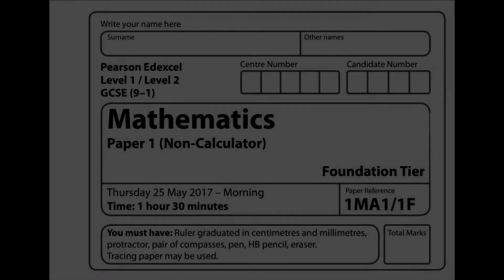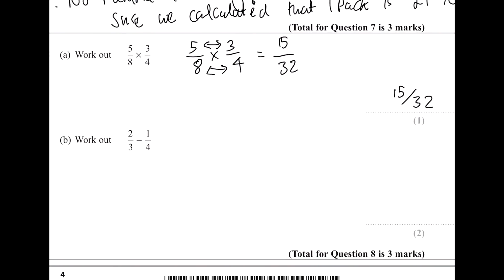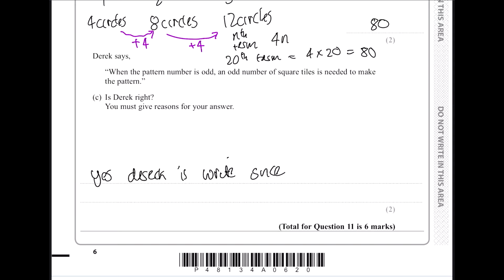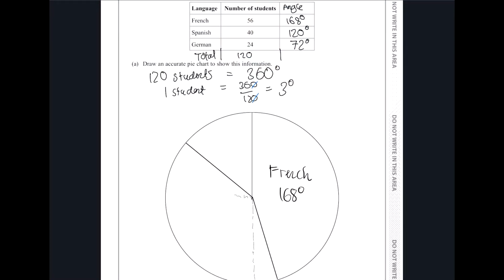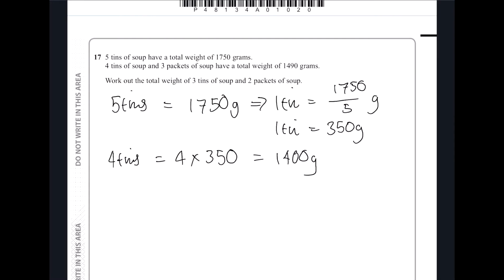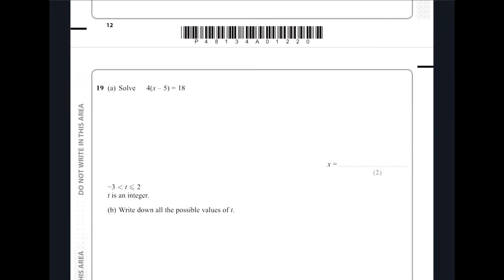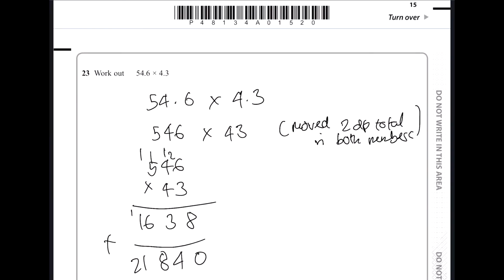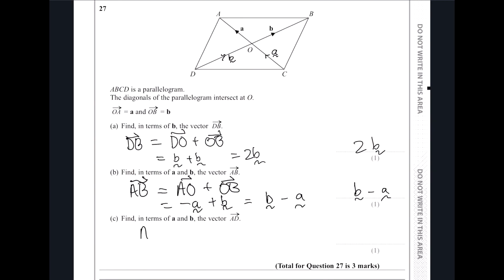GCSE Maths Edexcel 2017 Paper 1 Foundation Walkthrough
In this video I go through the 2017 Edexcel GCSE Maths exam. This video is taken all in one go and hopefully can guide you as to the thought process you should have when answering these questions.

Here are the timestamps so you can skip to specific questions.

Timestamps:
00:00 Intro
0:40 Q1: Indices
1:30 Q2: Rounding
1:43 Q3: Algebra
2:45 Q4: Fractions & Percentages
3:21 Q5: Percentages
4:07 Q6: Probability
4:57 Q7: Money Word Problem
8:48 Q8: Fractions
10:00 Q9: Money Word Problem
12:31 Q10: Ratio
13:57 Q11: Sequences (nth term)
19:00 Q12: Probability
19:41 Q13: Measurement (scale factor / estimation)
23:33 Q14: Pie Chart
30:08 Q15: Area
33:15 Q16: Algebra (substitution)
34:33 Q17: Weight Word Problem
38:21 Q18: Area Word Problem
45:05 Q19 a): Algebra (solve)
45:37 Q19 b): Inequality
46:30 Q20: Percentage Increase
47:50 Q21: Graph
51:57 Q22: Prime factorisation
53:02 Q23: Multiplying Decimals
54:46 Q24: Algebra (area)
56:29 Q25: Problem Solving (weight)
59:47 Q26: Equations of lines
1:01:29 Q27: Vectors
1:03:46 End